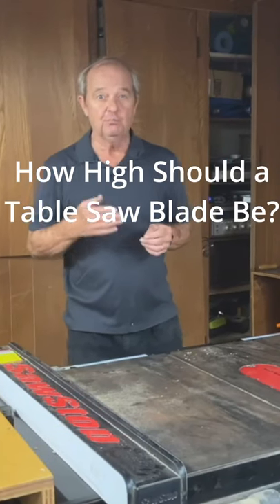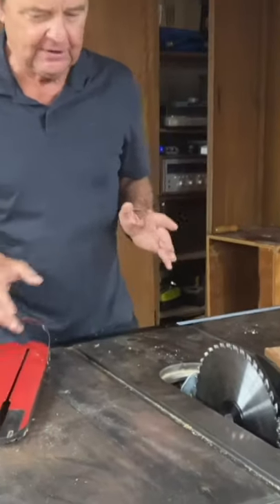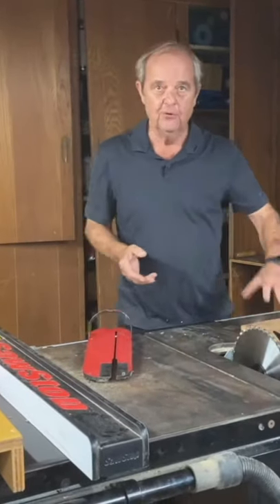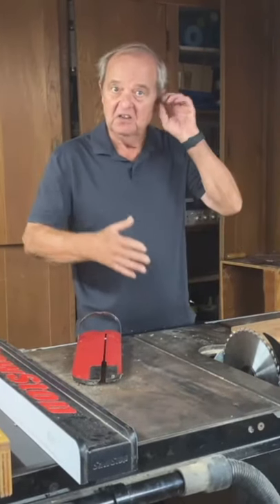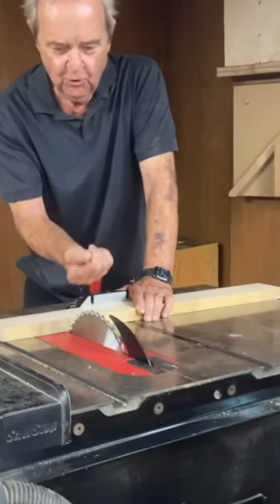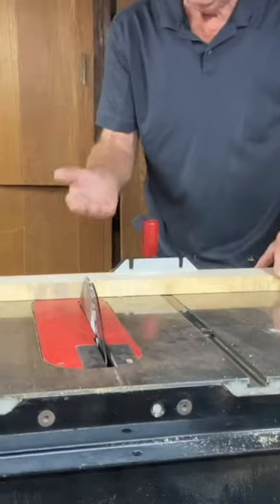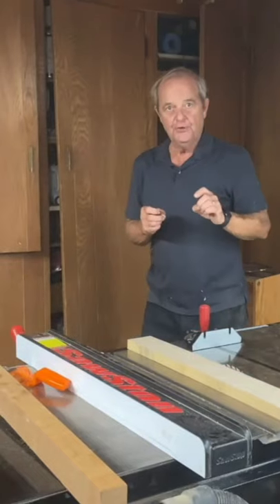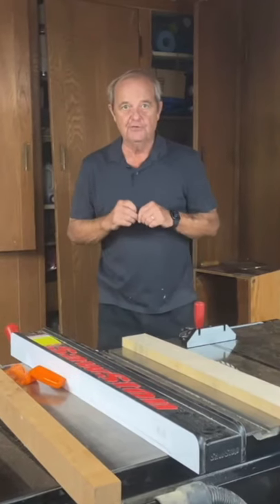How High Should a Table Saw Blade Be?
This video tackles the question "How High Should a Table Saw Blade Be?" Learn table saw basics in our popular Q/A series on how to use your table saw!

Your blade needs to be the proper height, and it depends entirely on how thick the piece of wood you are cutting is. Setting an accurate height ensures that you make the cleanest cut, while also keeping you safe in the process.

In the end, safety is paramount, and we review how to safely use a table saw to accurately make rip and cross cuts.